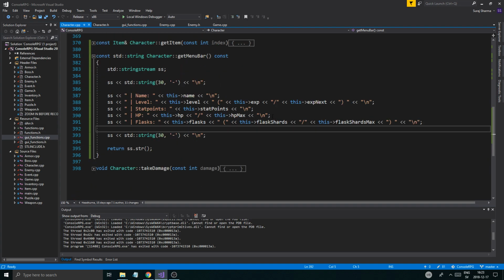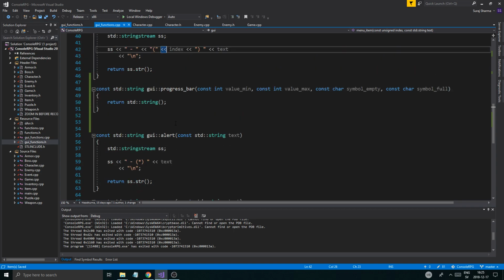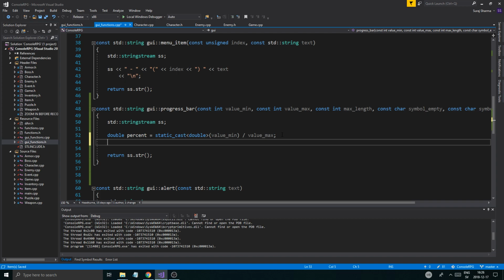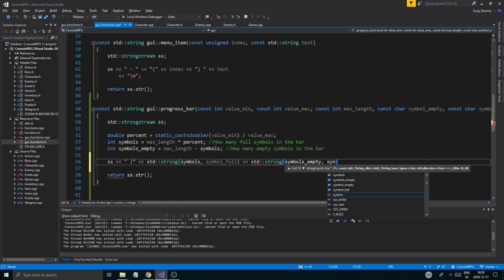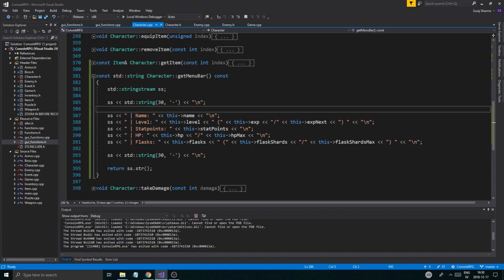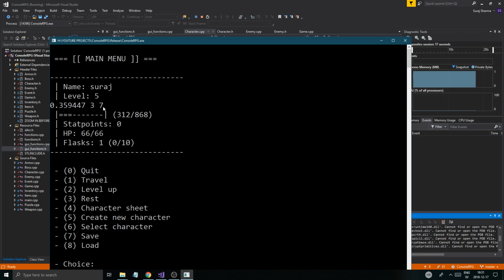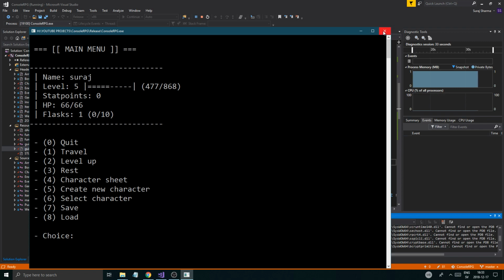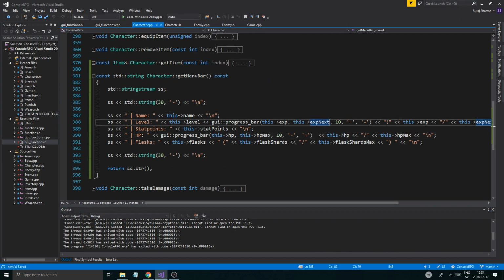C++ Game Development | Console RPG | Part 49 | Items, Inventory, Leveling, Adventures and MORE!